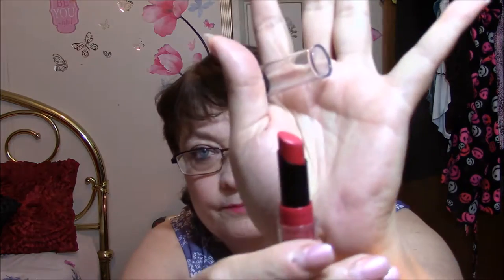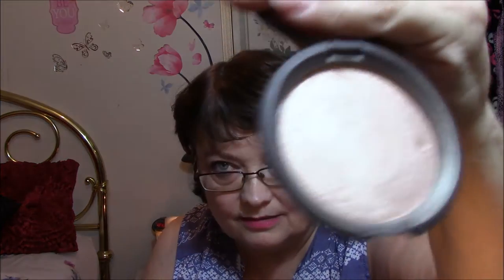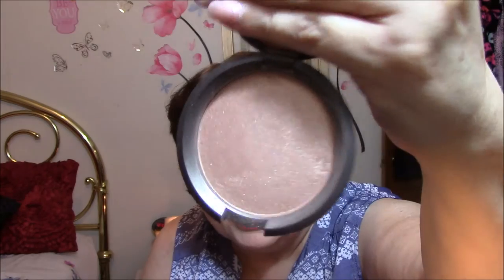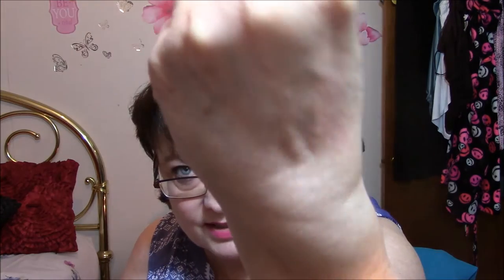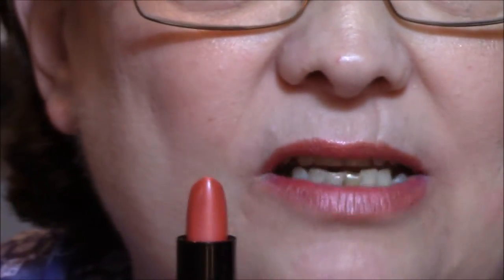MOTD, Walgreens & Facebook Group Hauls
MOTD 8-22
• L’Oréal Magic Lumi Light Infusing Primer
• Bare Minerals Complexion Rescue Tinted Hydrating Gel Cream IN 02 Vanilla
• Covergirl + Olay Eye Rehab 2 in 1 concealer in 320 Fair/Light
• Ulta Eyebrow Mascara in Brunette
• Lorac Pro 2 Eyeshadow Palette
• ELF Volume Plumping Mascara in Black
• Physicians Formula Sexy Booster Ooh La La Sexy Eyes Eyeliner in Black
• Kardashian Beauty Radiant Ombre Blush in Torch
• Revlon Color Stay Ultimate Suede Matter Lipstick in 085 Trendsetter